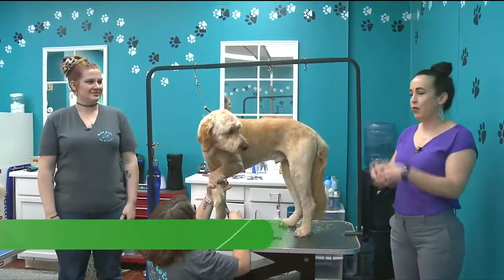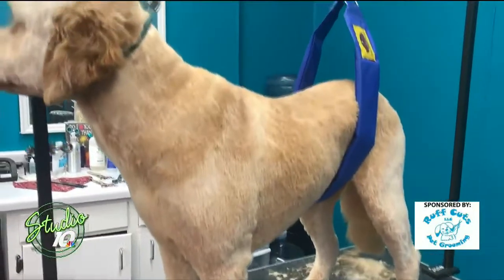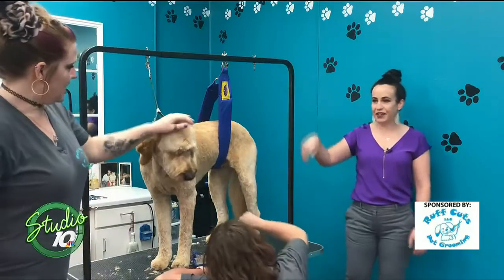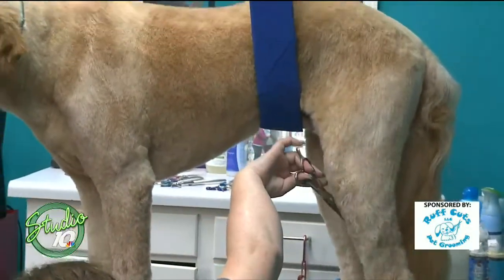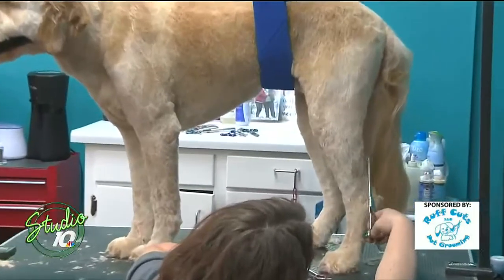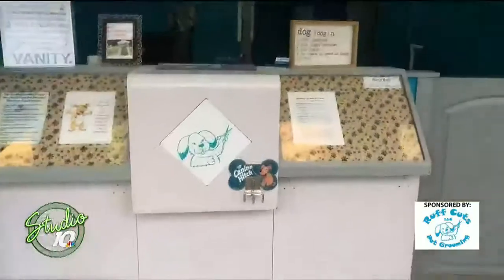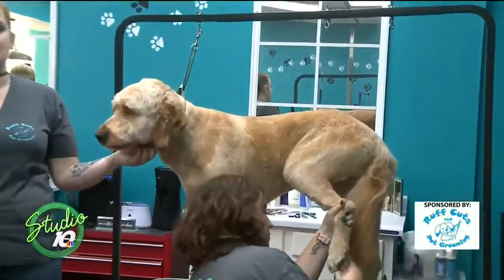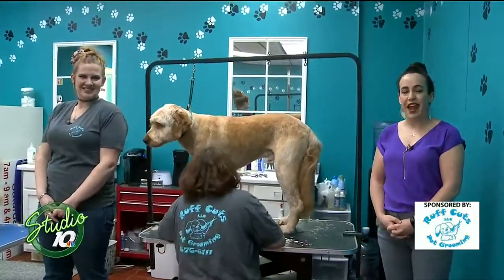Animal Care Options for Senior Dogs or Dogs with Anxiety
Ruff Cutts goes over the options they have to take care of animals that are older or have anxiety.